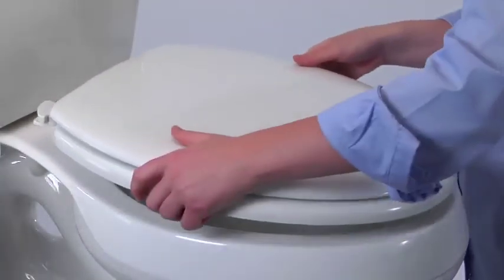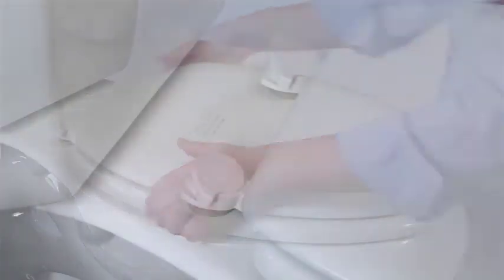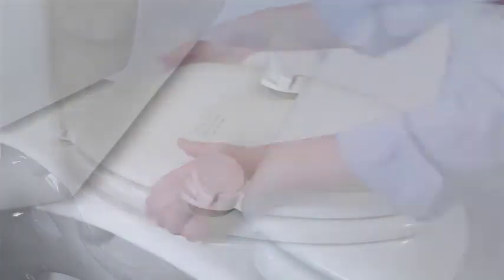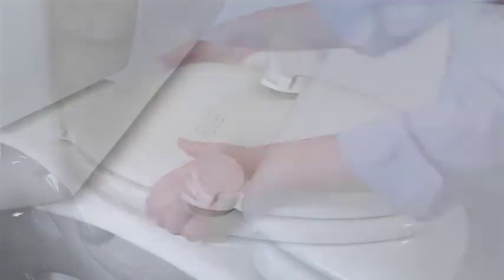MAYFAIR 13EC 000 Soft Toilet Seat Easily Removes, ROUND, Padded with Wood Core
This Mayfair soft seat provides long-lasting durability and comfort. This soft seat features cushioned vinyl with a molded wood core and Easy-Clean & Change hinges that twist to remove the toilet seat for easy cleaning and replacement.

NOTE: Colors on a website or printed from a website can vary drastically from the actual color of the toilet seat due to monitor and printer settings. The colors on this page are for approximate visual use and should not be used to match colors exactly to a toilet bowl.